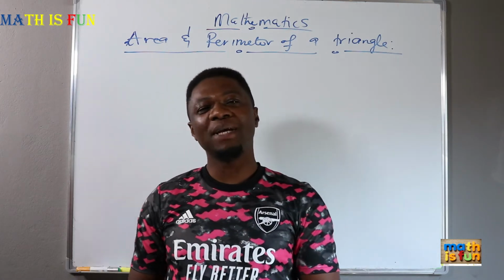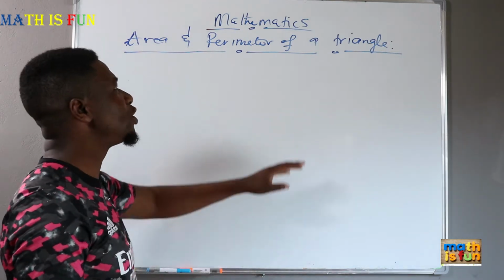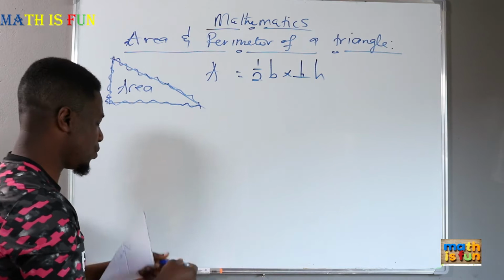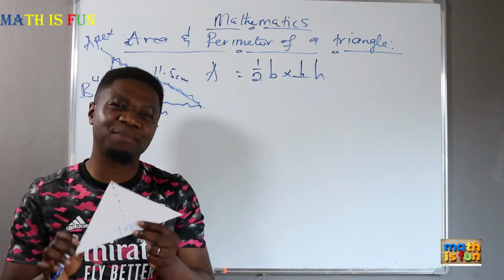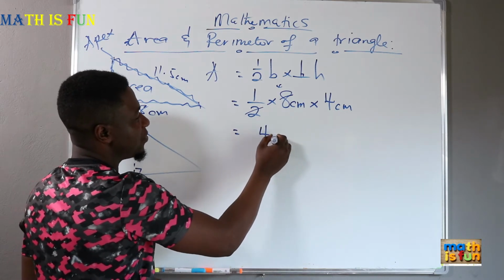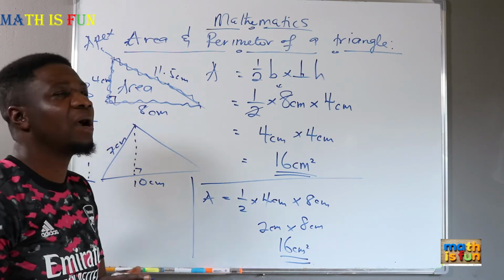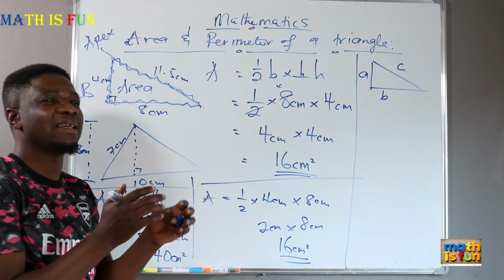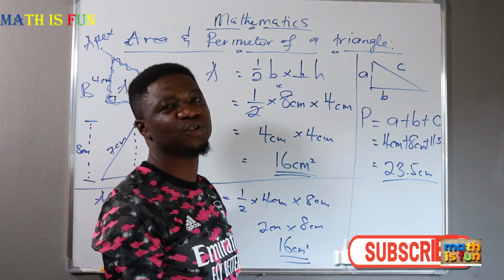Area & perimeter of a triangle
Area and perimeter of 2D shapes for 6th and 7th grades.
Below are YouTube for a square and a rectangle.